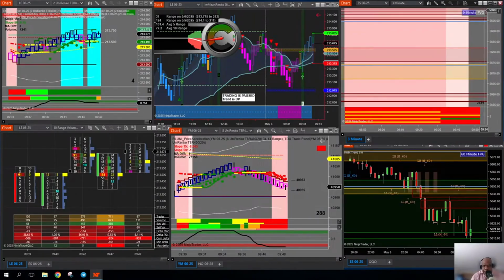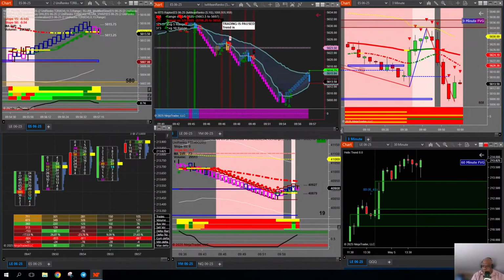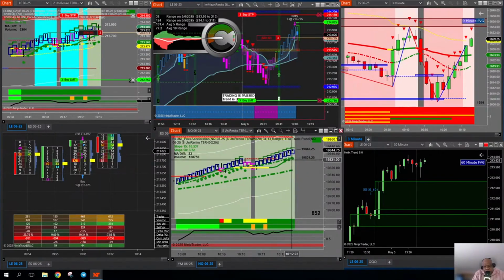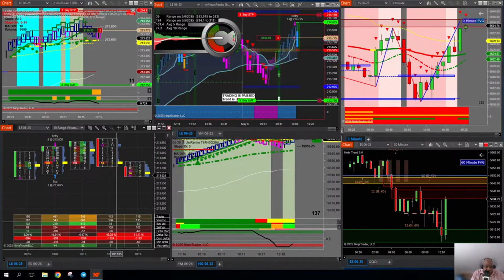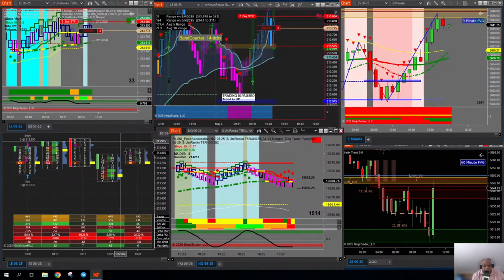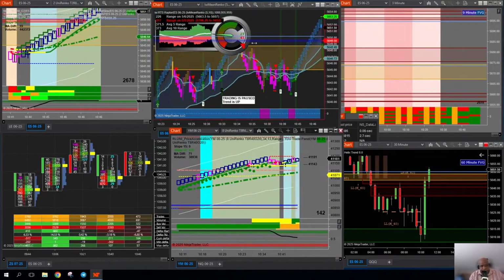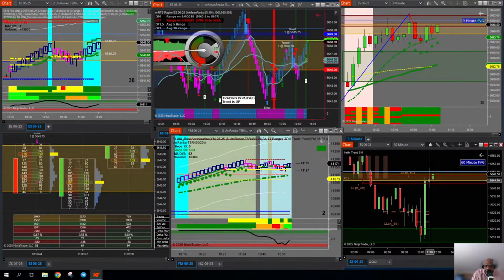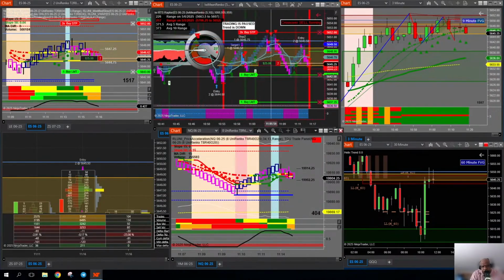FOMC Prep & Tuesday Trading: ES, LE - Navigating Pre-News Uncertainty May 6 2025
Join Joseph for a Tuesday morning trading session as the market anticipates the FOMC meeting tomorrow. He analyzes ES (E-mini S&P 500) and LE (Live Cattle), noting potential short opportunities in ES after a bullish Monday, while LE shows signs of wanting to move higher. Witness Joseph navigate early market volatility, attempting a short on LE based on order flow and exhaustion signals. The session highlights the challenges of trading in the lead-up to significant news events, with quick reversals and the importance of risk management. Despite a counter-trend trade resulting in a small loss on LE and a later losing short on ES, Joseph emphasizes sticking to the plan and preparing for potential FOMC-driven volatility.

Key Moments:

Pre-FOMC Market Analysis: Assessing potential trading setups on ES and LE ahead of Wednesday's FOMC meeting.
Counter-Trend Short on LE: Attempting a short position based on supply zones and bearish order flow, despite the recent bullish momentum.
Managing Risk on LE Trade: Implementing a tighter stop-loss to limit potential losses on the riskier counter-trend trade.
Observing ES Price Action: Analyzing ES as it initially pushes lower but then shows signs of a potential bounce.
Identifying Resistance Levels: Noting key resistance areas on ES that could offer shorting opportunities on a pullback.
Losing Short Trade on ES: Taking a short position on ES after a pullback, which ultimately fails and results in a loss.
Impact of Pre-News Uncertainty: Discussing how market participants often become more cautious and price action can be erratic before major news releases.
Importance of Sticking to the Plan: Emphasizing the need to follow trading rules and not deviate based on emotions.
Preparing for FOMC Volatility: Recognizing that the market is likely to experience significant swings following the FOMC announcement.
Reviewing Trading Day: Acknowledging a losing day and the inherent ups and downs of trading.